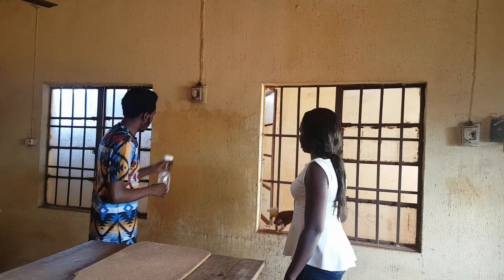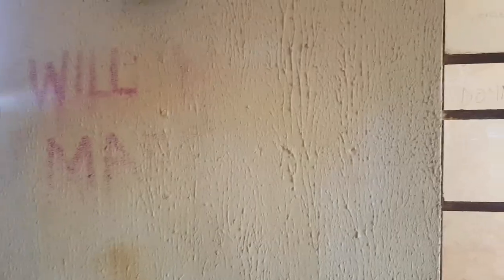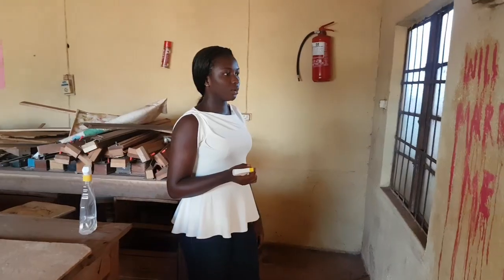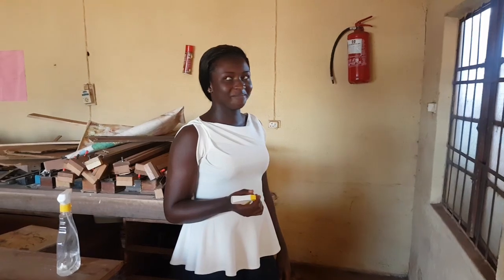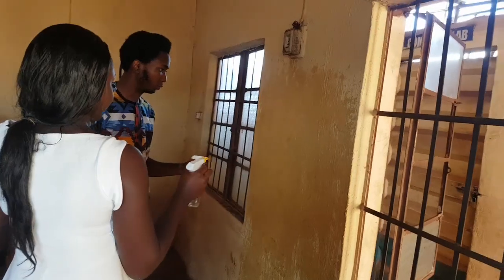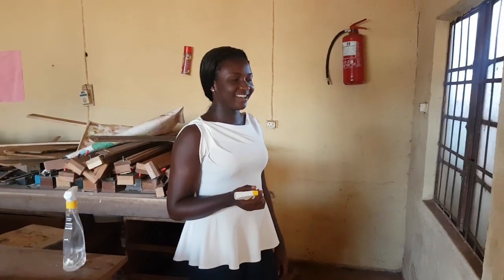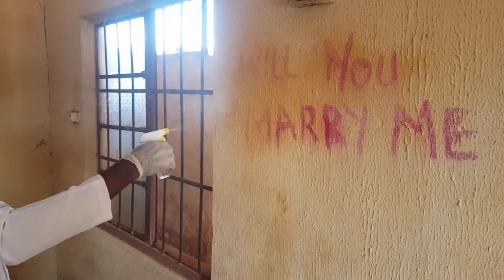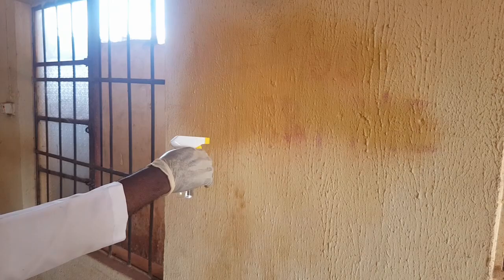MARRIAGE PROPOSAL WITH CHEMISTRY,caught by surprise in the lab,love in the lab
The chemistry of making an invisible writing visible,Which produced a warm hug from the surprised girl as she got an engagement ring.